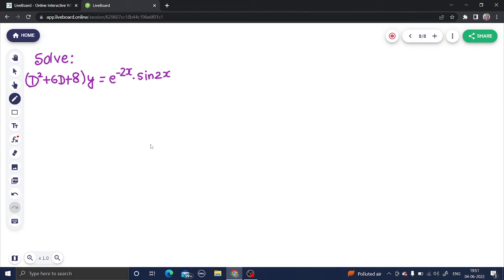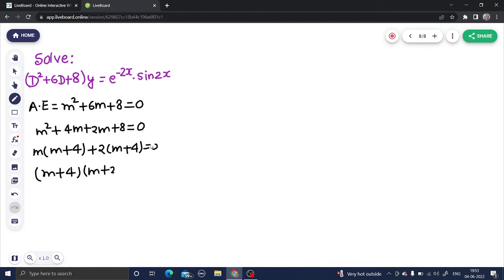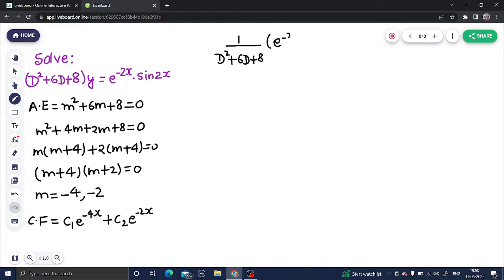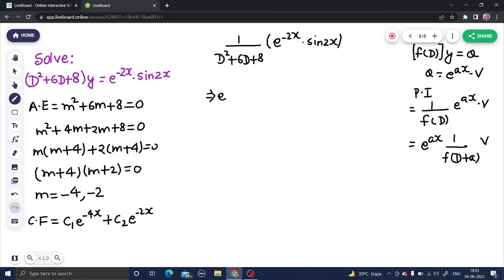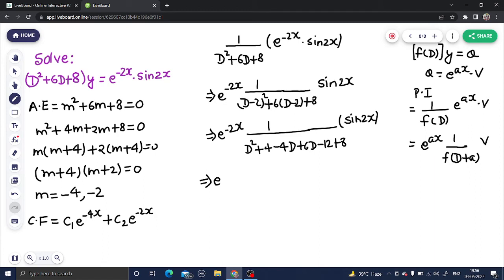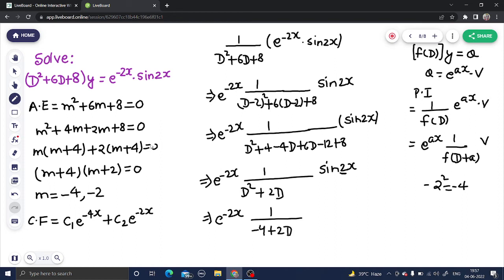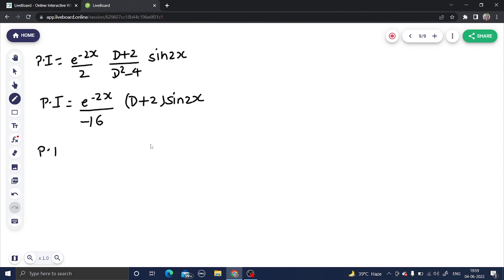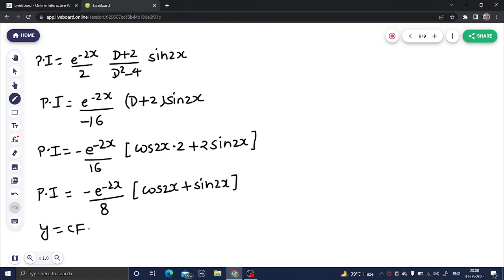Solve: (D²+6D+8)= e^-2x sin2x